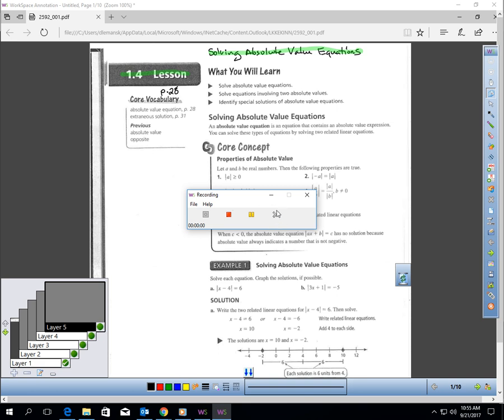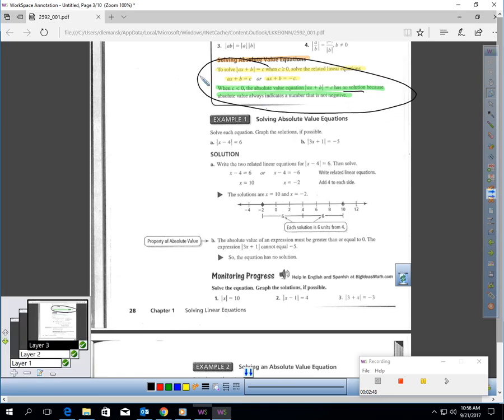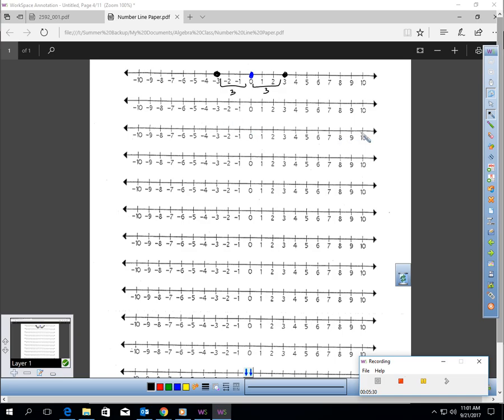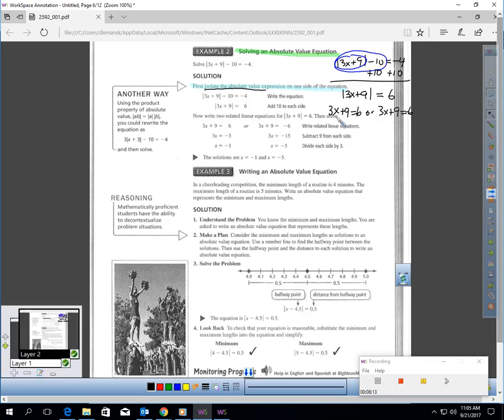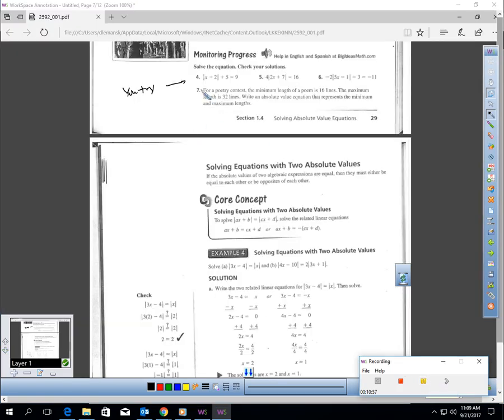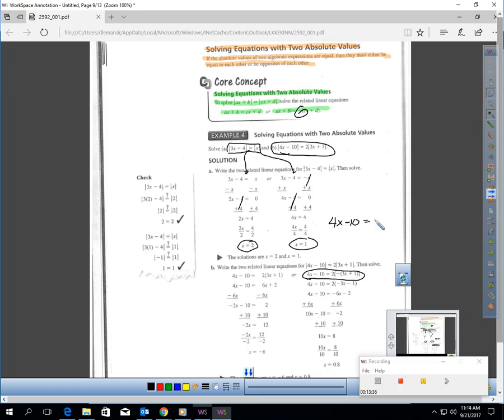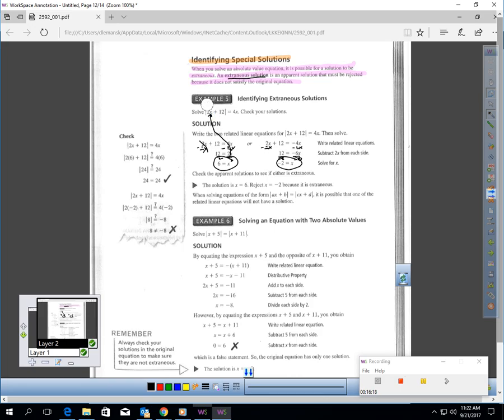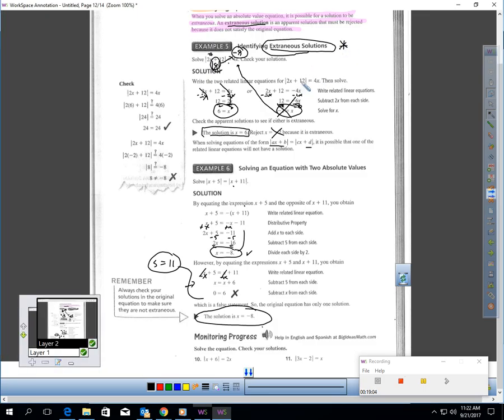BILesson 1 4 Video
In this video you will learn how to solve equations that have absolute values in them.  Be careful!  These equations can produce extraneous solutions!